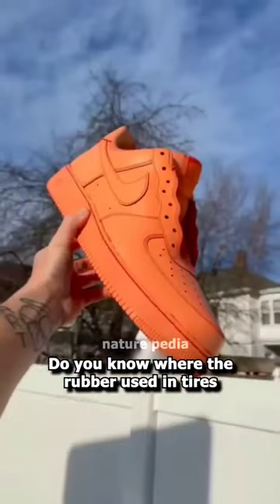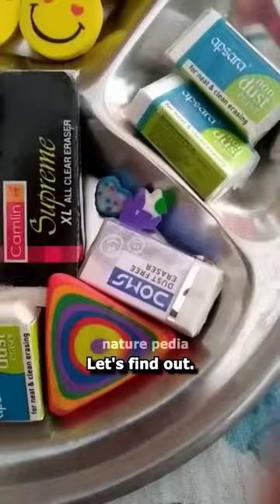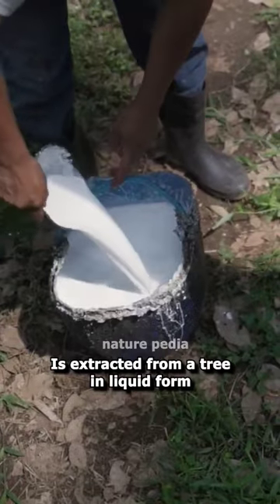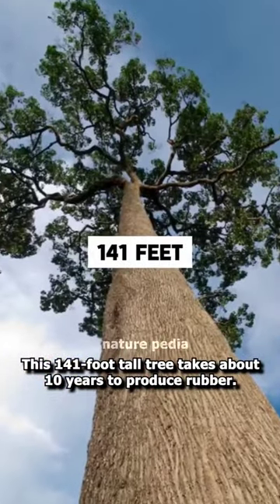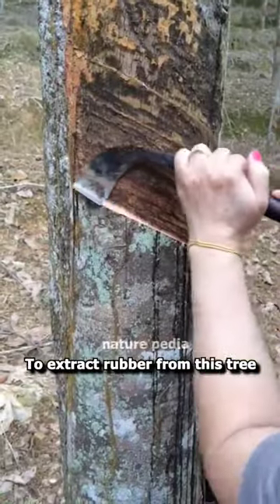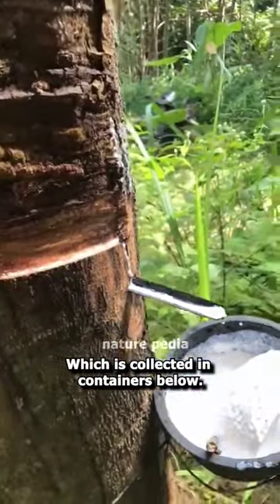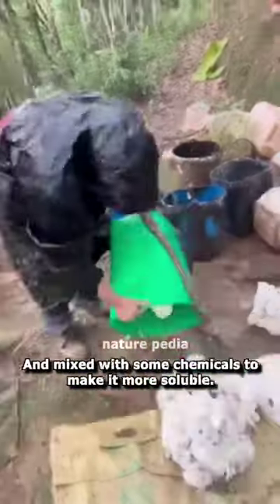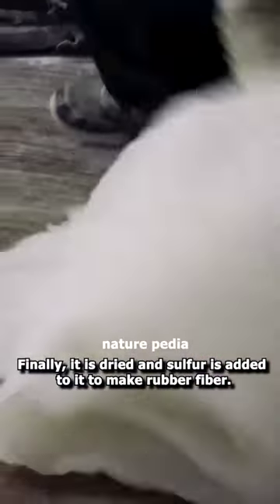How Rubber Is Made.....